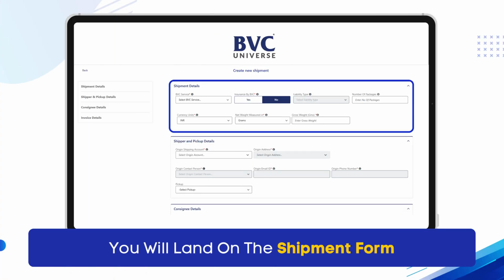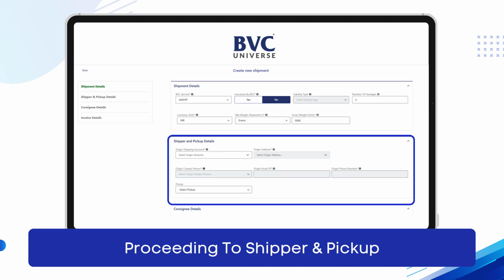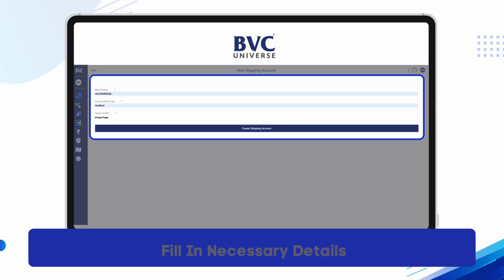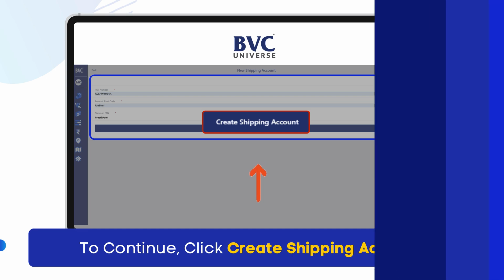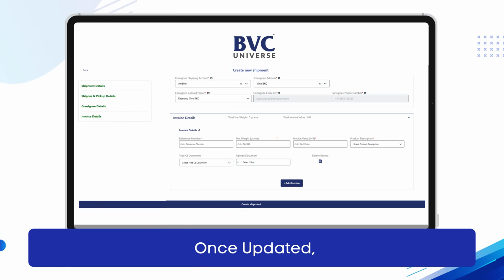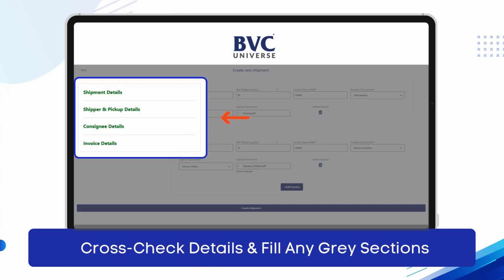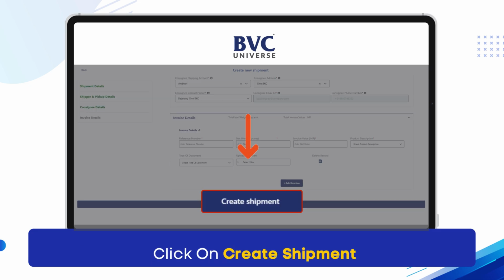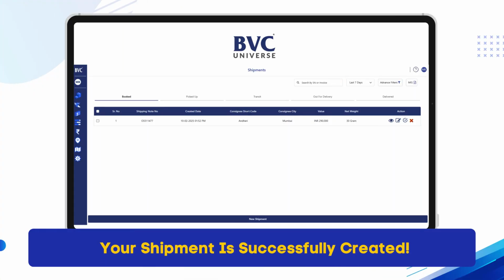How To Create A Shipment on BVC Universe (Navigate Web).mp4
Welcome to BVC Universe! 🚀 In this video, we’ll guide you through the simple process of creating a shipment using BVC Universe. Whether you’re a first-time user or just need a refresher, this step-by-step tutorial will make shipping effortless and convenient.

📱 What You’ll Learn:

1. How to start a new shipment.
2. Navigating through the Shipment form.
3. Creating Shipping accounts & addresses.
4. Adding & Managing multiple invoices.
5. **Booking a pickup directly while creating your shipment (a brand-new feature!).

By the end of this video, you’ll be able to create shipments like a pro! 🌟

💡 Pro Tip: Don’t forget to set default contacts and addresses to save time on future shipments!

Thank you for choosing BVC Universe—we’re here to make shipping easy and convenient for you.

FOLLOW BVC!

ABOUT US

BVC Logistics (BVCL) is a distinguished market leader in providing Secure Logistics for the Diamond & Jewellery value chain. Headquartered in Mumbai, India, the 60+ year old establishment handles the logistics of over 50% of India's import & export, and domestic gems & jewellery.
Founded in 1960, BVCL has its presence across India and has offices in Singapore & Hong Kong, offering safe transportation of high-value goods to 30,000+ trusted customers spread over 130 countries and 12,000+ pin codes in India. With an employee strength of 2000+, BVCL is on a mission to set global benchmarks in stakeholder satisfaction, while building the future of the jewellery value chain.
For over 60 years, BVCL has pioneered & achieved global recognition with a remarkable team and enduring commitment towards sustainability.